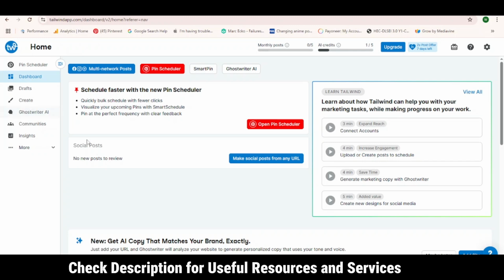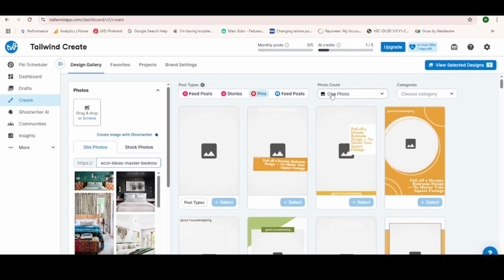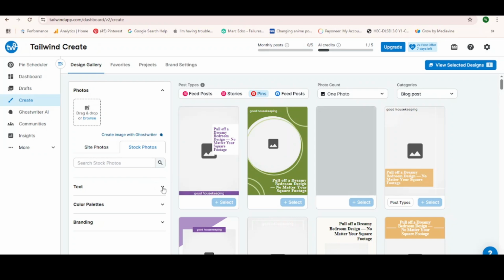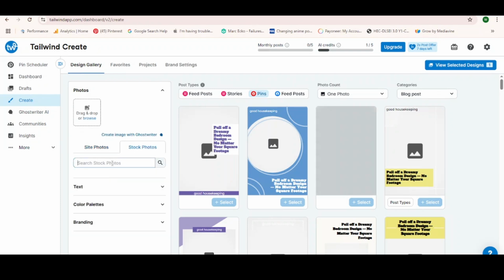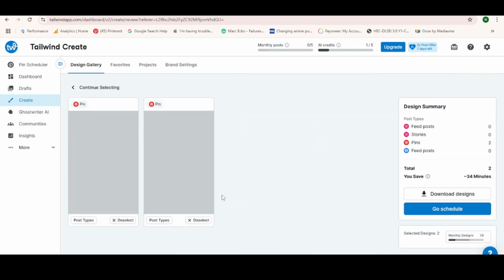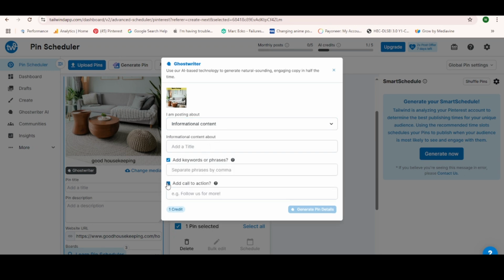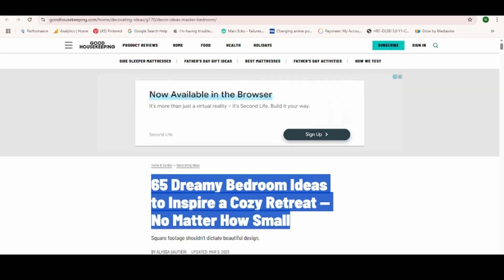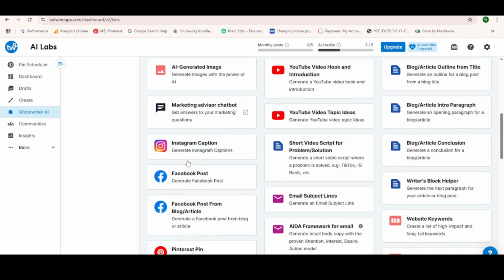Tailwind app Pinterest Automation Complete Course | Use Tailwind For Pinterest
🚀 Complete TailwindApp Pinterest Automation Video- Master Pinterest Marketing in 2025!
Ready to transform your Pinterest marketing strategy? This comprehensive tailwindapp tutorial covers everything you need to know about using Tailwind for Pinterest automation and skyrocketing your traffic!

What You'll Learn in This Video:

✅ Complete tailwindapp review and setup process
✅ How to use tailwind pinterest features for maximum engagement
✅ Pinterest automation strategies that actually work
✅ Bulk post tailwindapp techniques to save hours of manual work
✅ Advanced pinterest scheduler optimization methods
✅ Proven strategies to boost tailwind pinterest traffic by 300%+
✅ Pinterest marketing fundamentals every creator needs

Why Choose TailwindApp for Pinterest?

TailwindApp is the #1 pinterest scheduler trusted by millions of marketers worldwide. This tailwindapp for pinterest course shows you exactly how to leverage its powerful automation features to grow your Pinterest presence exponentially.

Whether you're a beginner looking for a detailed tailwindapp tutorial or an experienced marketer wanting to master pinterest automation, this course has everything you need. Learn how to use tailwind for pinterest like a pro and watch your Pinterest marketing results soar!

Perfect for: Bloggers, content creators, small business owners, social media managers, and anyone serious about pinterest marketing success.

Covered Queries :
tailwindapp review
tailwindapp tutorial
tailwind pinterest
pinterest automation
bulk post tailwindapp
tailwind for pinterest
pinterest scheduler
tailwind pinterest traffic
pinterest marketing
tailwindapp for pinterest